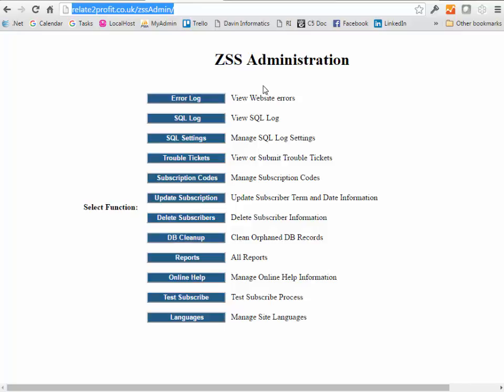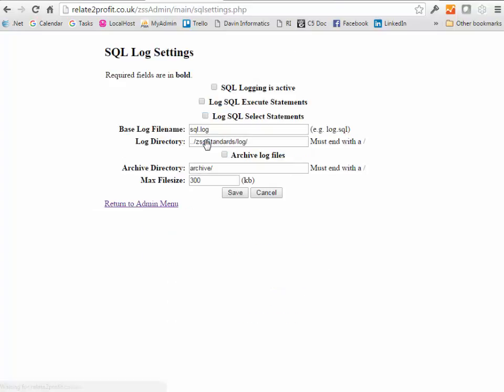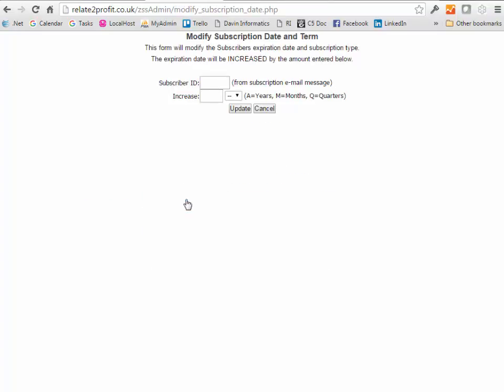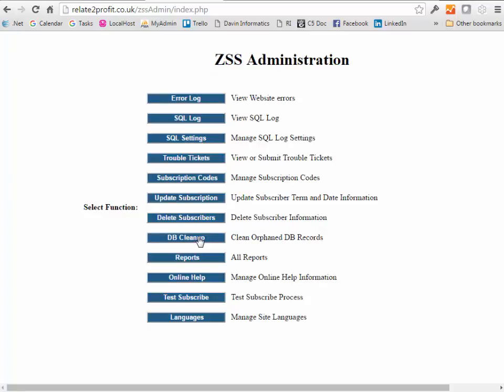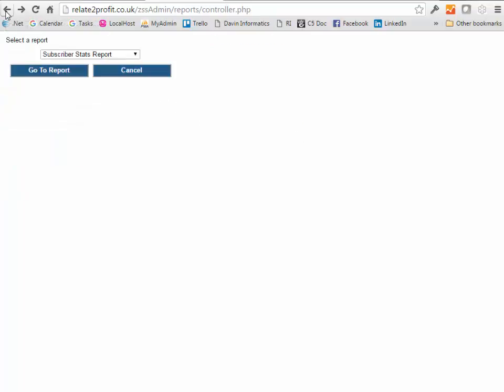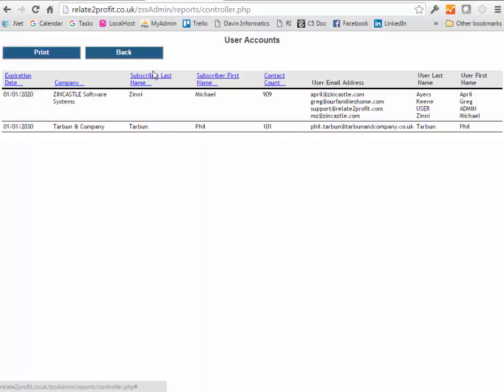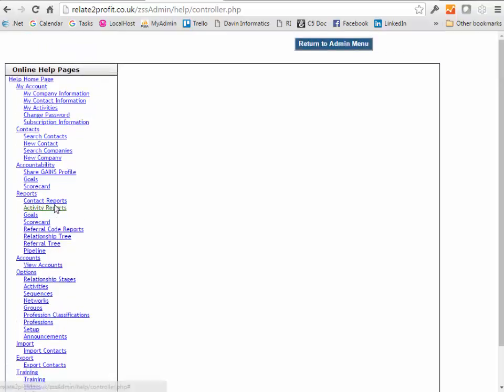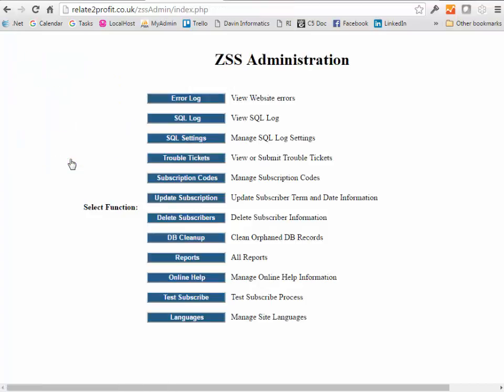8 zssAdmin - Relate to Profit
Relate to Profit ZSS Admin